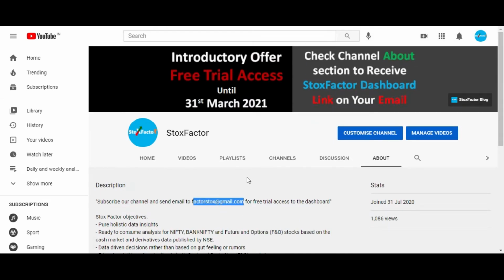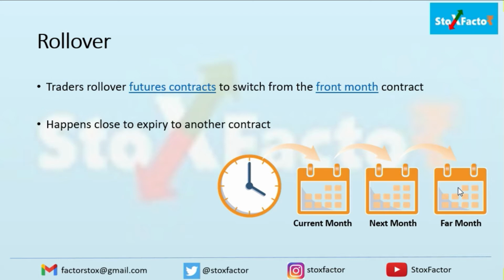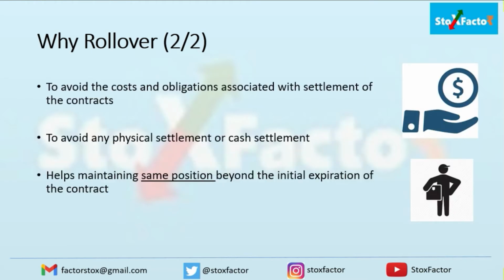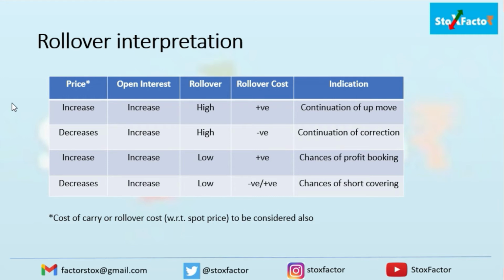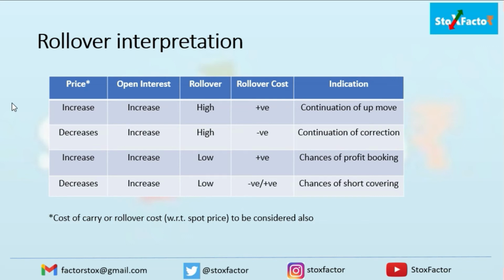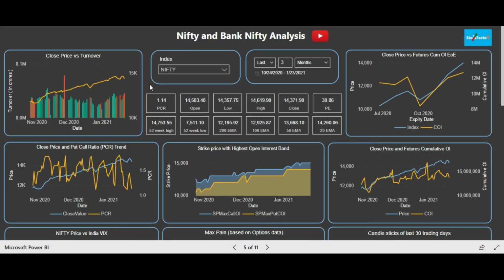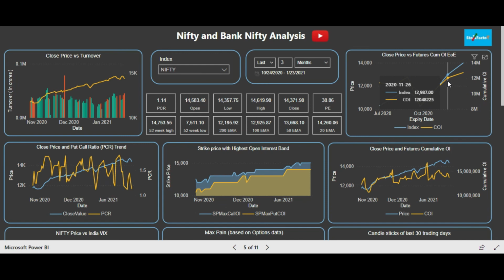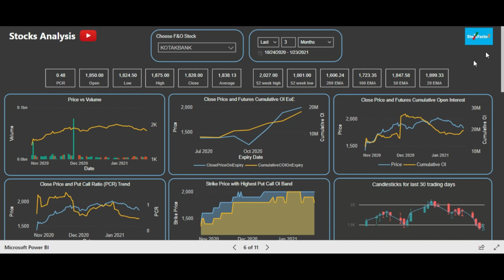Futures monthly Rollover data tells near term trend in the stock and market. How do I read it?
Futures monthly rollover data indicates about the upcoming and near term trend in the stocks and index. The futures rollover data tells how the majority of players in the Futures market forsee the trend. Futures monthly rollover data gives the idea about what various players are doing with their existing position. The current month futures rollover number best be compared with the previous 3 months average rollover percentage.

In this video, StoxFactor has explained about Futures, how to read Futures monthly rollover data.

Watch the following 2 videos as well to get complete and full-fledged understand of Futures market and how to read Futures data for trading, even if you play in cash with small amounts.

StoxFactor (stocks factor) (stox factor) uses derivative analysis that is performed on data from Cash Market and Future and Option (F&O) market. But remember these analysis are "equally helpful to traders trading in Cash and Future & Options". Dervivtives (Future and Options) are derived from the equities (stocks). In other words stock prices are the underlying assets on which Future and Option of stocks (shares) are priced.